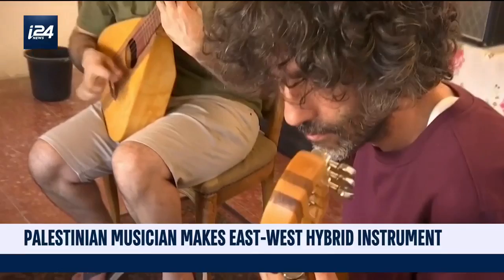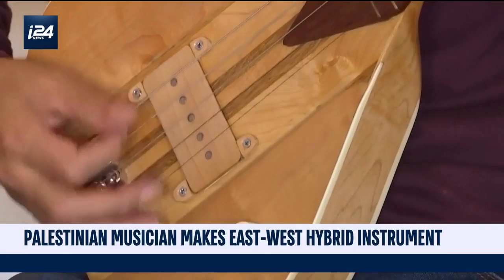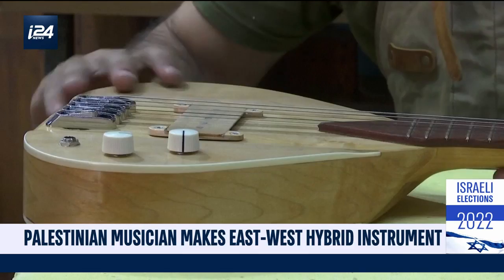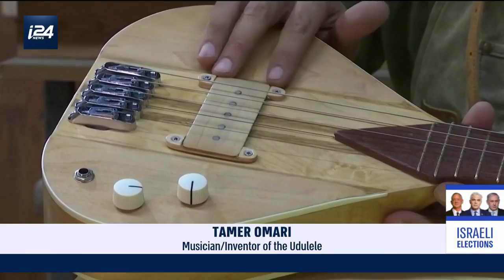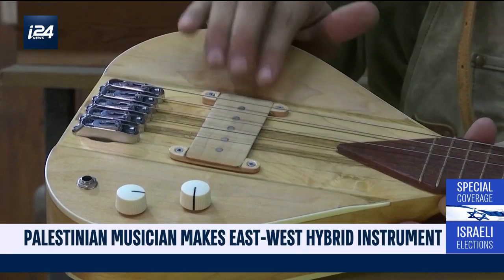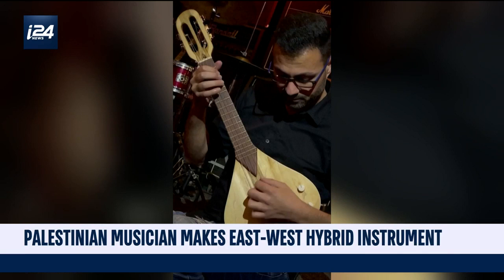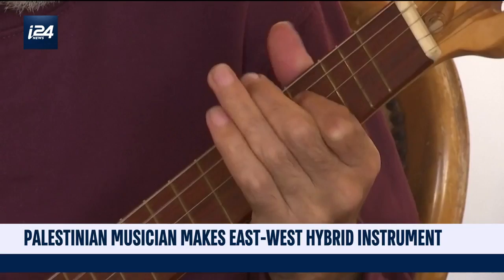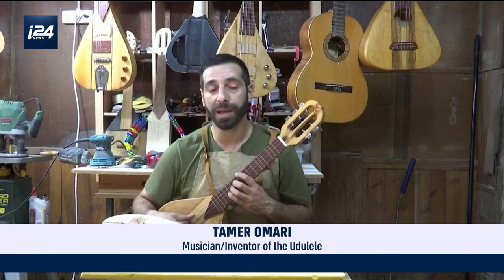Udulele brings forth Arabic rock music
Check out the udulele - a unique fusion instrument blending the oud and the guitar, allowing these Palestinian musicians to play Arabic maqam music with the simplicity of playing chords on a guitar, resulting in a hybrid east-west genre of music.